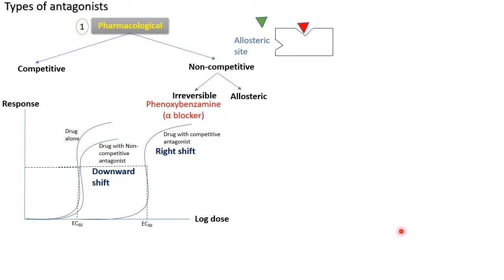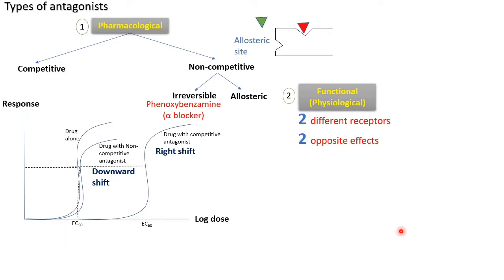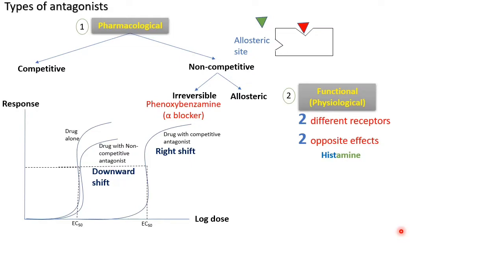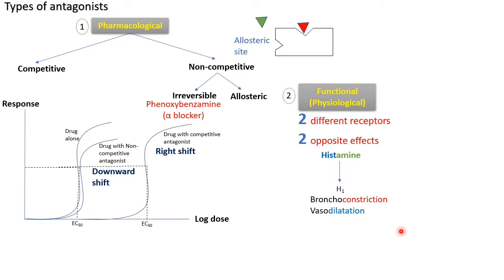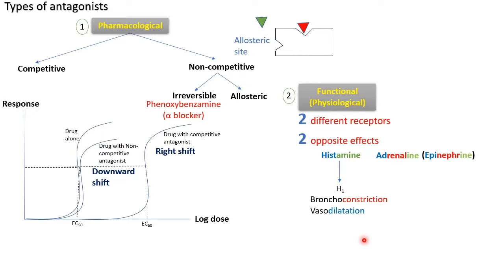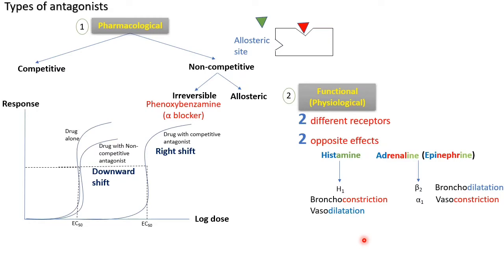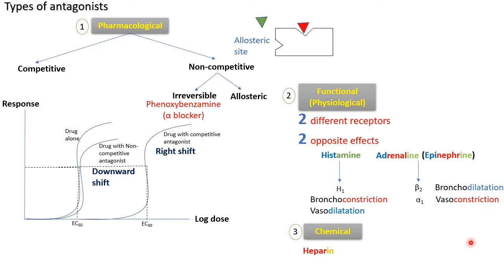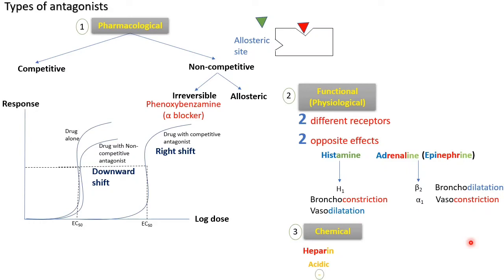Lecture 8: Functional antagonist and chemical antagonist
Our 8th lecture in pharmacology crash course.

Contents:

- Functional antagonist
- Chemical antagonist